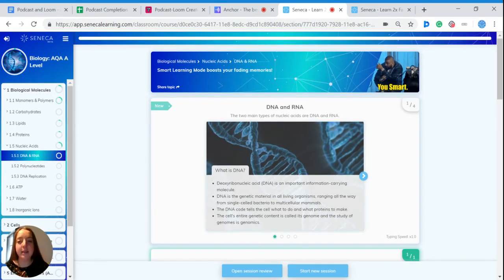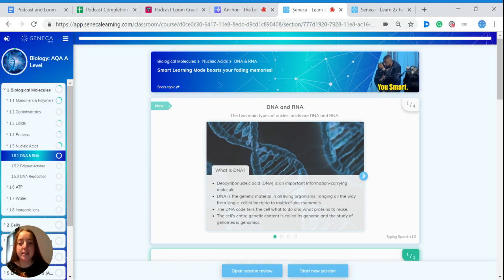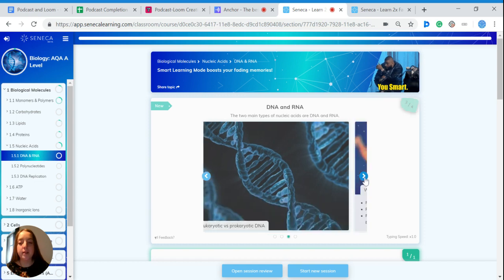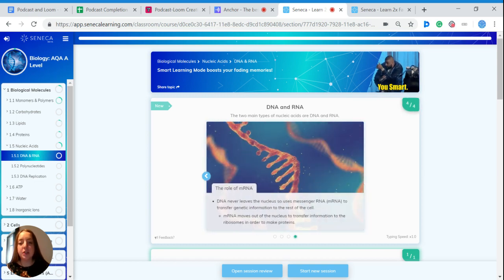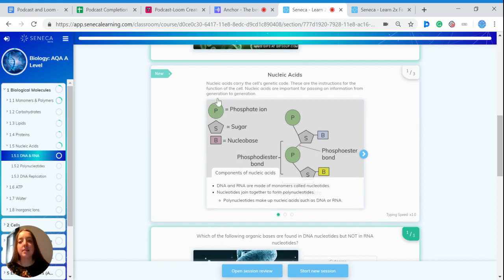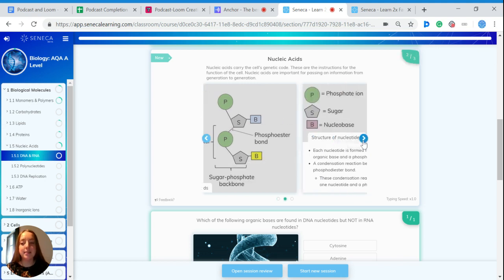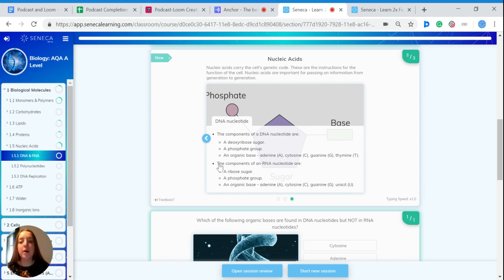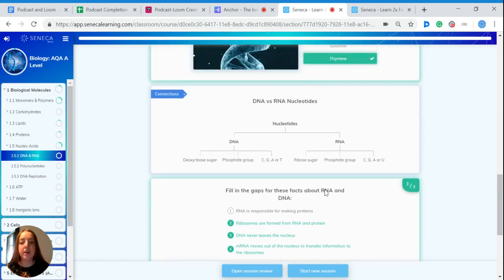A Level Biology - DNA & RNA - Seneca - Learn 2x Faster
Liz looks at DNA and RNA for your A Level Biology exam. In this video, she will look at the functions and structures of DNA and RNA.